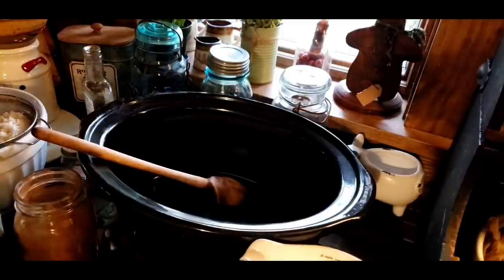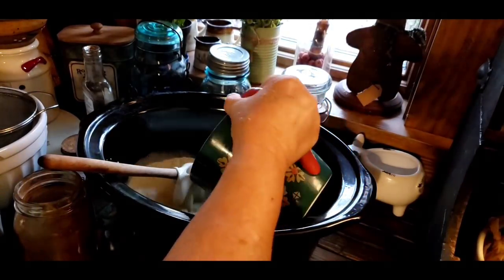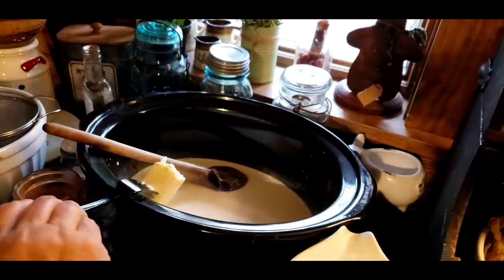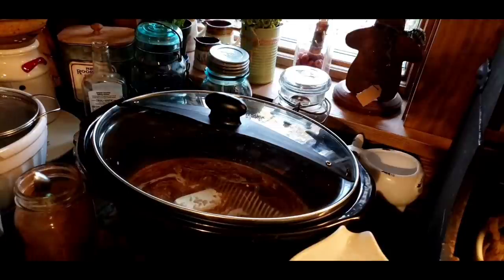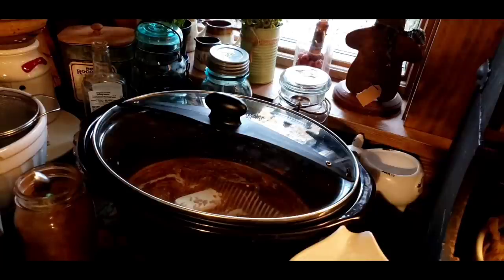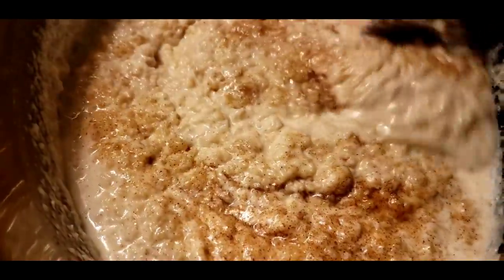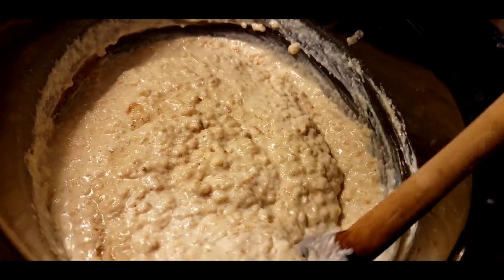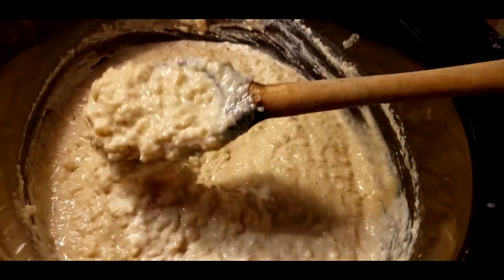Slowcooker Rice Pudding * Crocktober Extravaganza!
Facebook whip-poor-will holler

recipe
3/4 c. rice
2 cups milk
2 cups cream
1/2 cup brown sugar
1 t. vanilla
1 t. cinnamon
1/2 stick butter

high 2 hours. low 4 hours